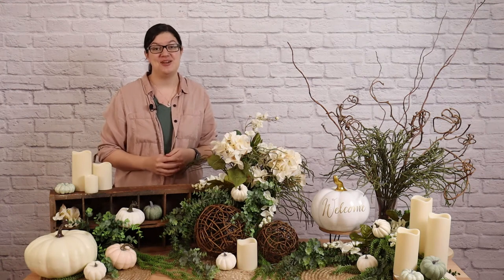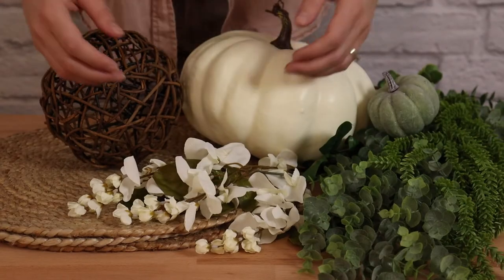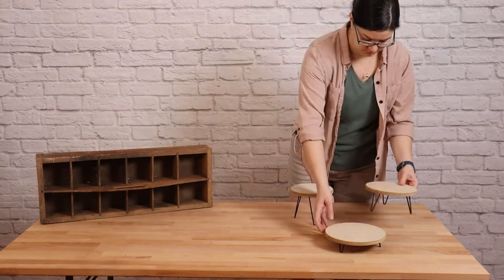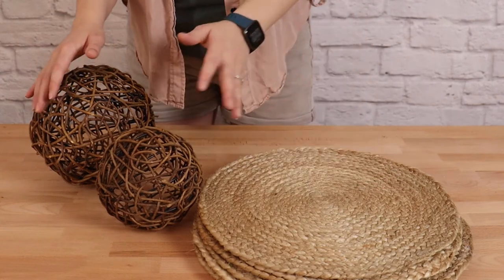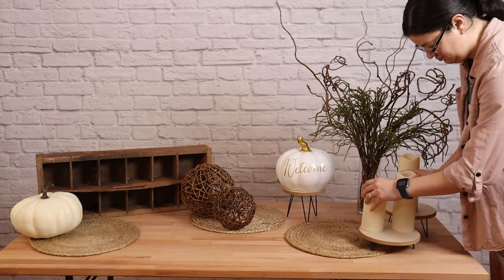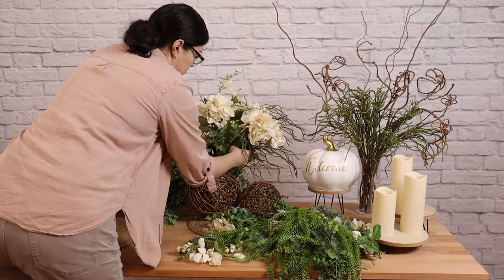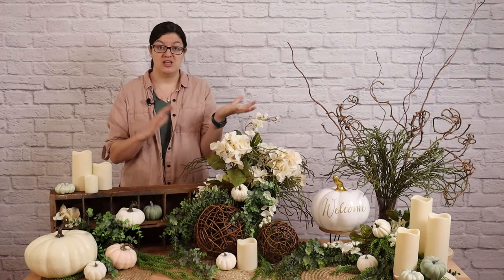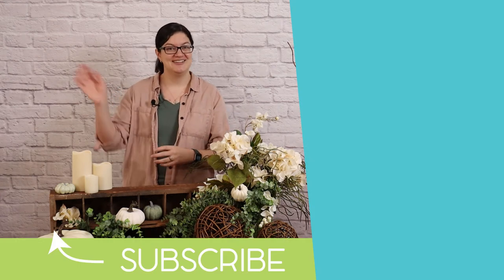How to Set Up a Dessert Table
Follow along as I walk you through the steps of creating a beautiful table for a party or event.